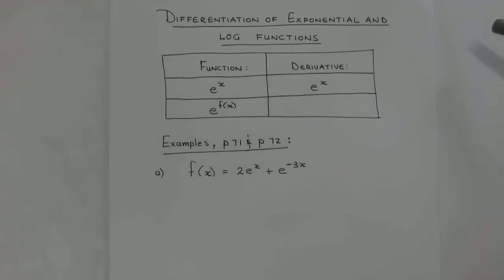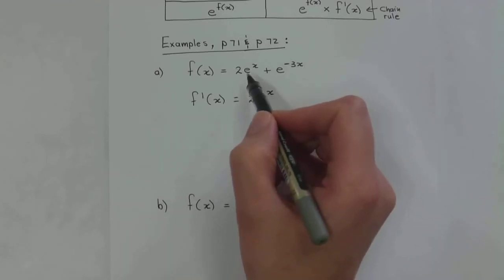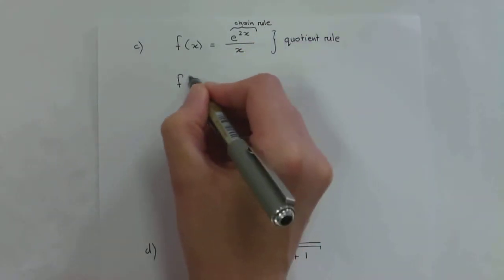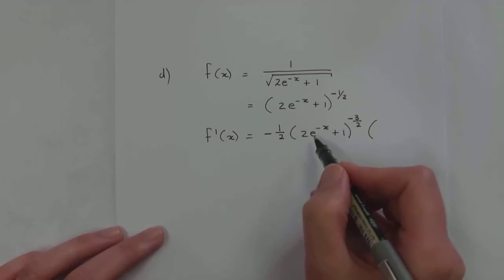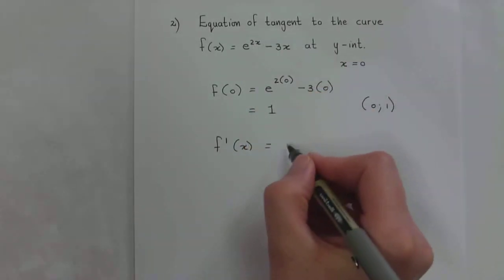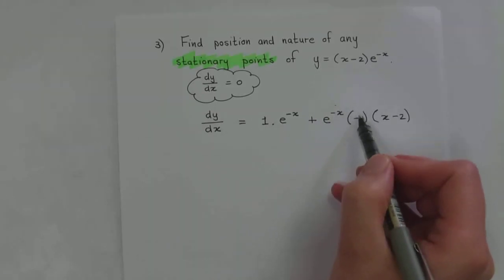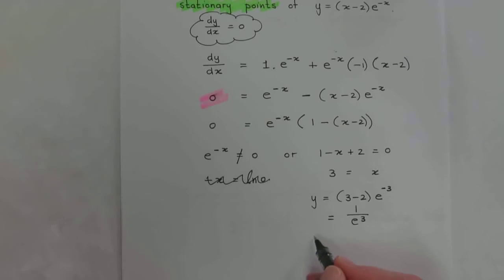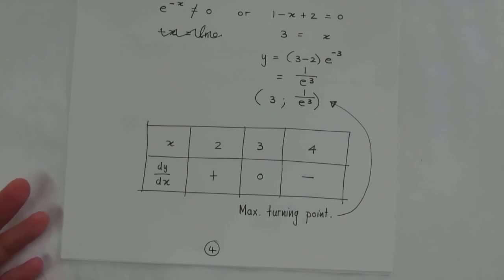Differentiation of e and log Part 1 Grade 12 APM